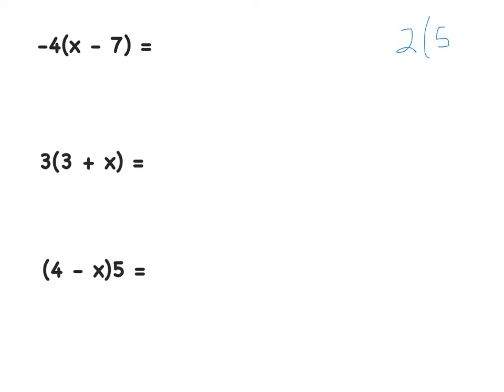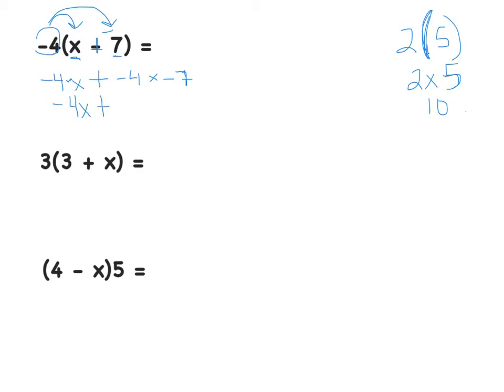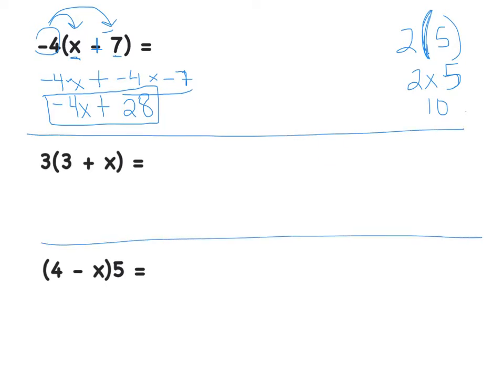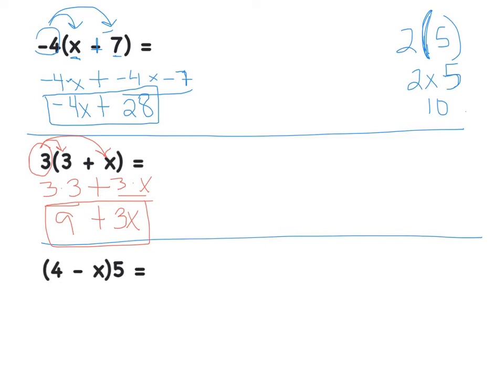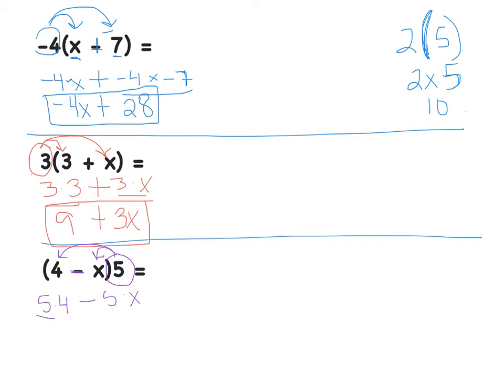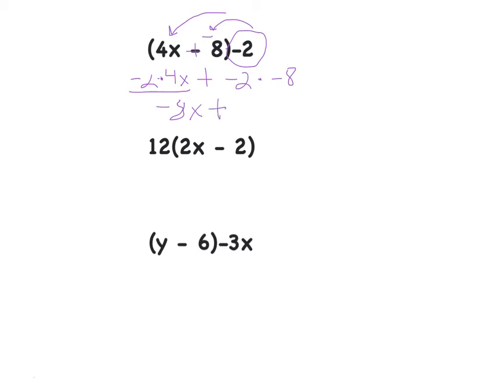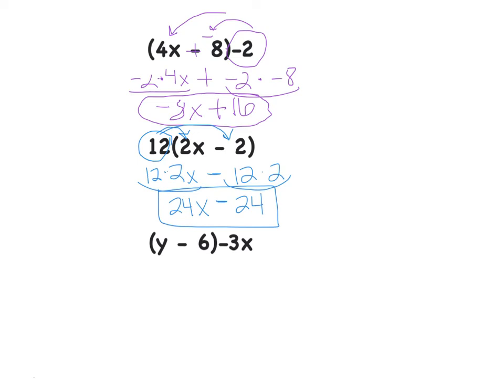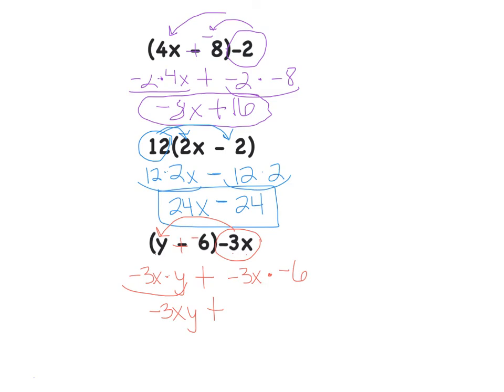Distributive Property Toolkit